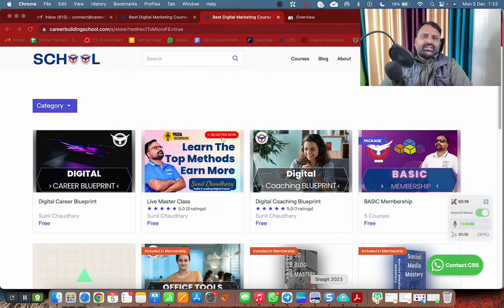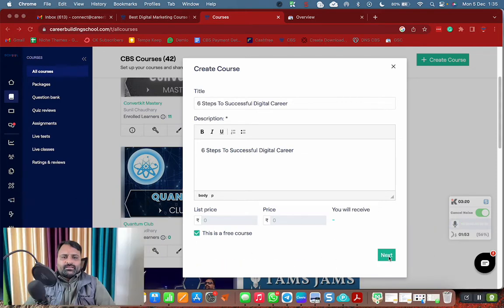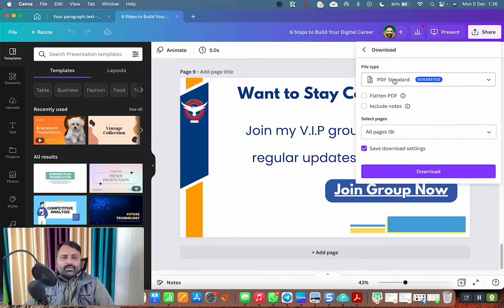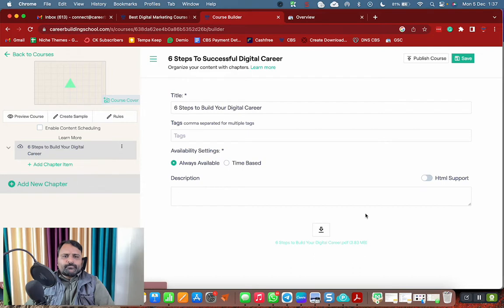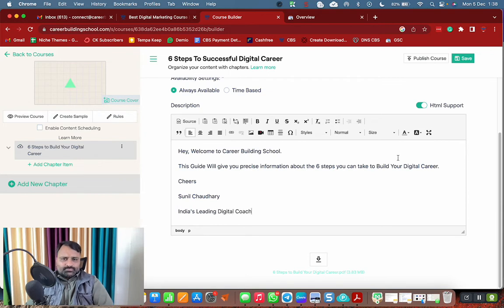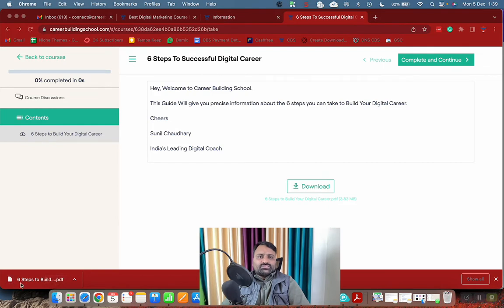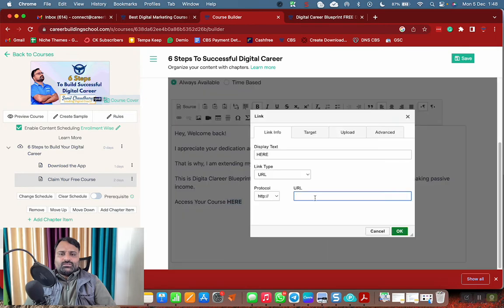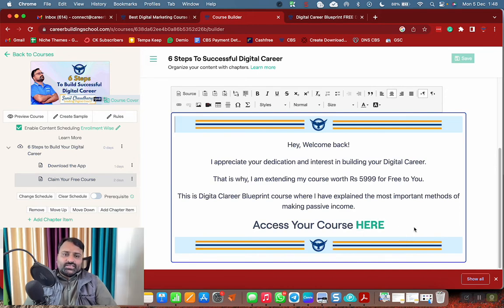How to Set Up Powerful Lead Magnet inside LMS for Digital Coaches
Join me.